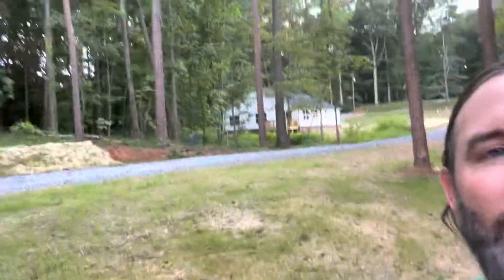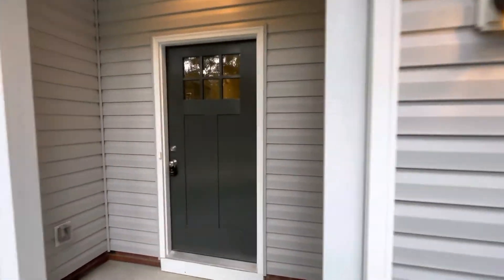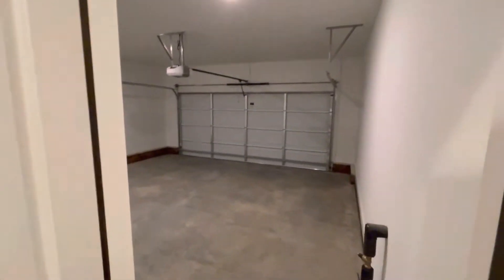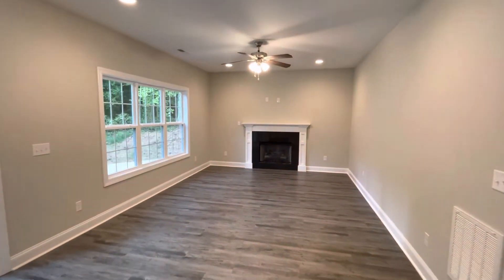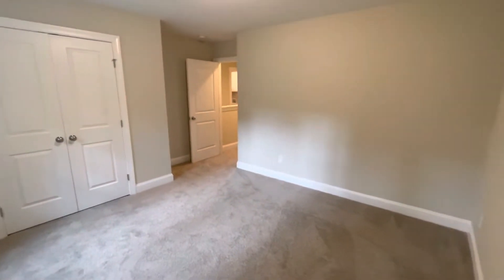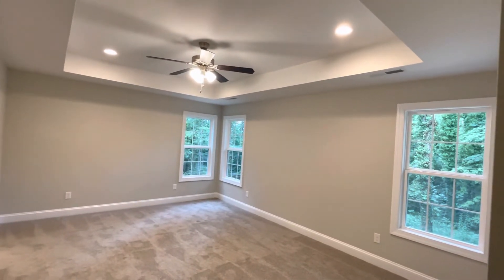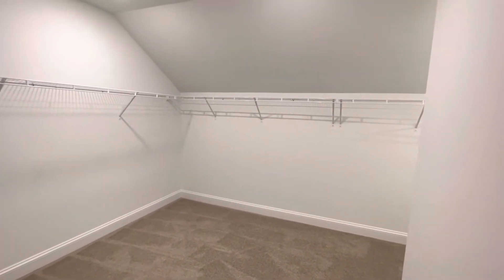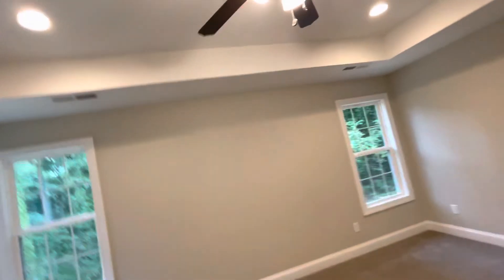Traditional Home with Southern Charm | PRESPRO Homes in Charlotte For Sale | Yates Plan House Tour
What a beautiful traditional home with southern charm!

The Yates Plan is a 2,221 square foot home with 4 bedrooms, 2.5 bathrooms and a 2 car garage. The plan also has an optional 5th bedroom, 3rd full bathroom, and side load garage.

Upon entering the home, you are greeted with a 2 story foyer in the grand entry. To your left you may enter the formal living room or continue straight ahead to enter the main living area.  The dining room is situated conveniently between the living room and kitchen and has a direct pass through to the kitchen for easy serving access.  The kitchen itself is elegant, boasting a large island with optional gourmet wall ovens and a sink overlooking the back yard. The floorpan is open to a breakfast nook and the family room that welcomes people whom you are sure to entertain in this home. A half bath, drop zone, coat closet and access to the garage are located out of the way down a  secluded hallway.

After waling upstairs you'll find 4 bedrooms conveniently split throughout the 2nd floor. All bedrooms have oversized closets and there is a centrally located full bathroom across the 2nd floor landing.

The Master Suite is astounding! The optional vaulted or tray ceiling makes the room feel HUGE and and the bathroom is nothing short of amazing with it's dual sinks, stand up shower, and separate soaking tub. The master closet is accessed through the bathroom for quieter mornings. And one of our customer's favorite features is the laundry room access directly from the master closet (of course, it can also be accessed from the hallway for shared use.)

If you'd like more information about this home or to see the floorplan, check out our